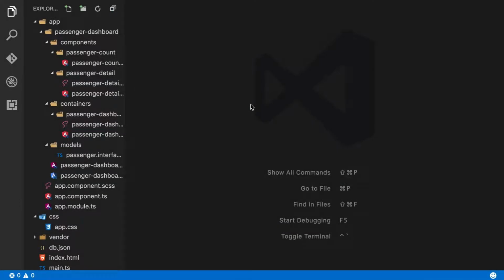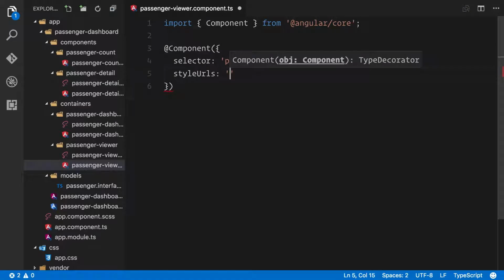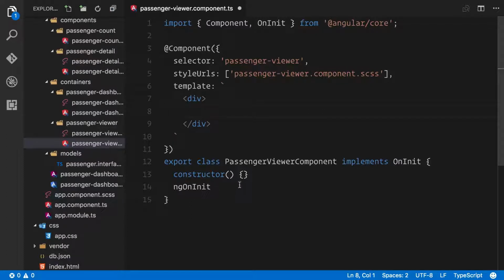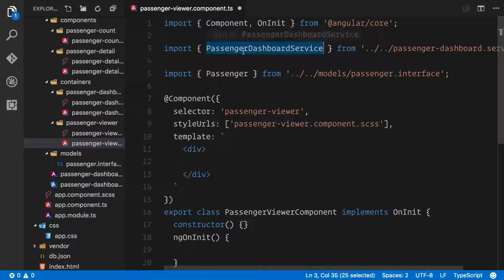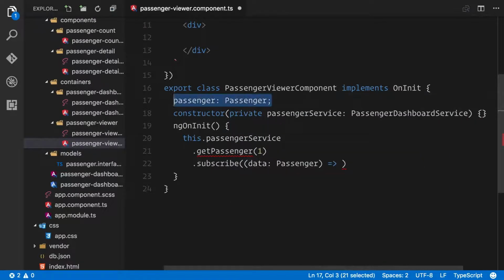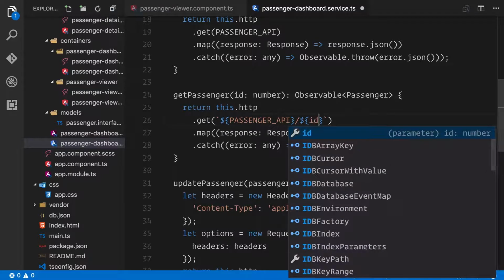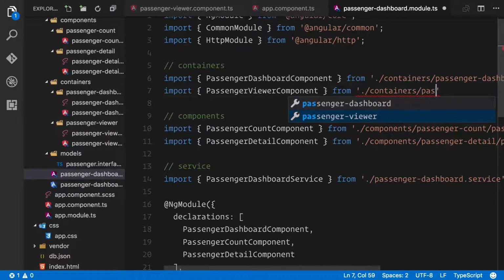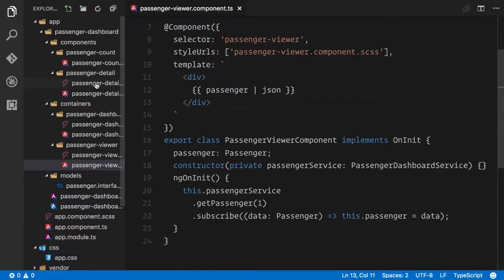37 Forms container component